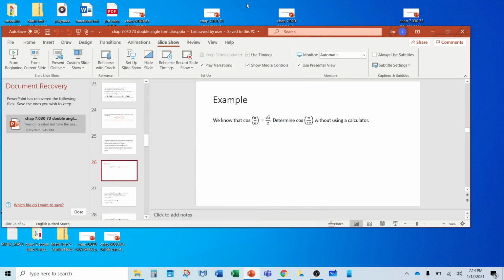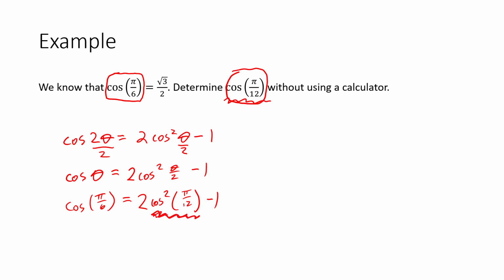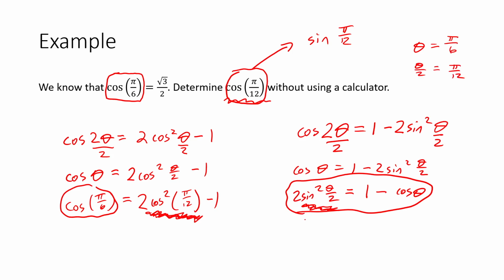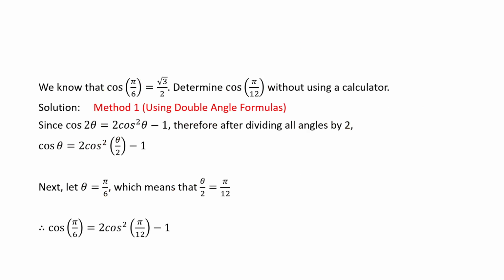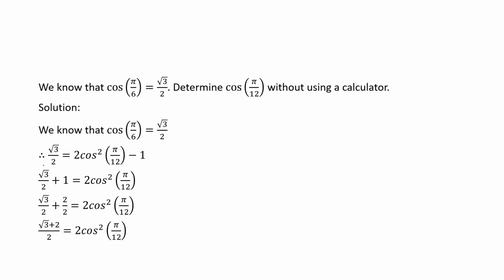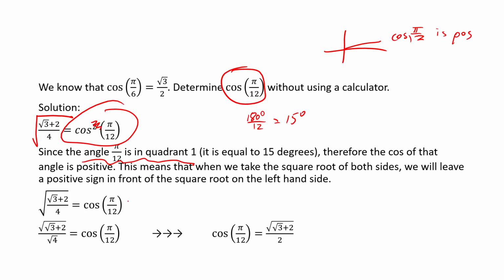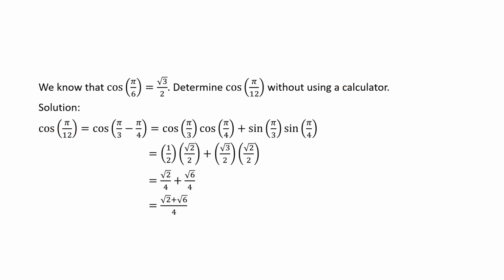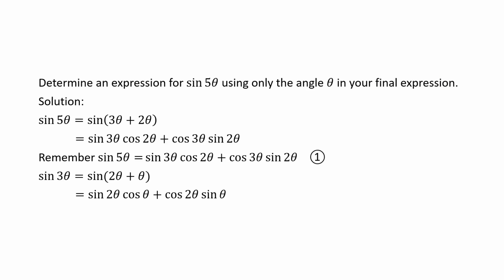Adv Func MHF4U Lesson/Example Part 5 of 7 Use double angle formula to find sin(1/2 x) or cos(1/2 x)